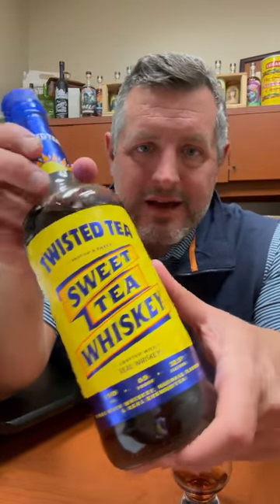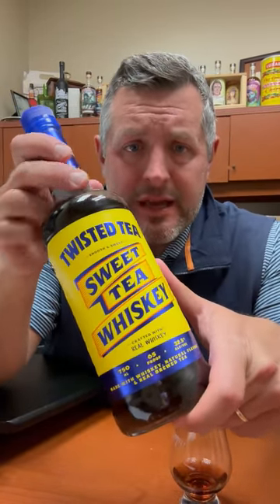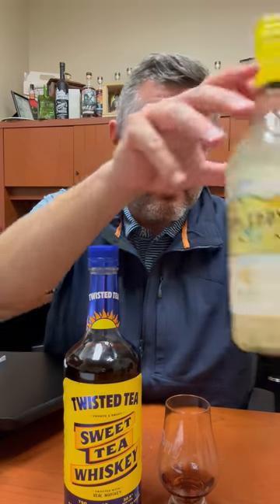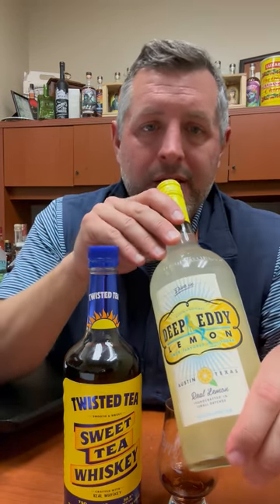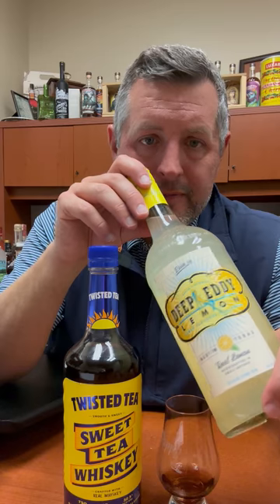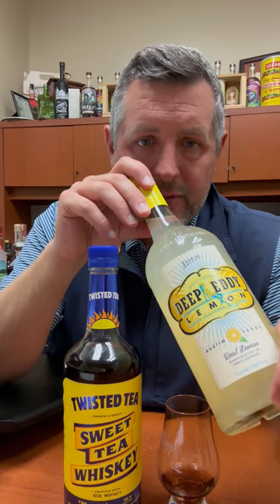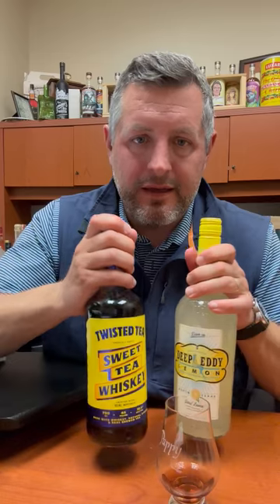Twisted Tea Sweet Tea Whiskey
Jim Beam and Sam Adams have joined forces to bring the world Twisted Tea Sweet Tea Whiskey, a combo of "real brewed tea" whiskey, and "natural" flavors! Of course as the lines continue to blur between categories, we're going to see more innovation like this. On the nose, a familiar dry and and mellow tea note, with a touch of lemon. Remarkably familiar and not overly artificial, on the palate a rush of citrus, dried fruit, and soft black tea notes. The texture of the whiskey is there with only a touch of sweetness. The balance of lemon makes a huge difference. I would suggest on the rocks with a splash of Deep Eddy Lemonade. Sleeper Hit